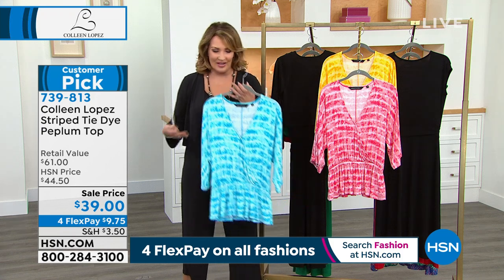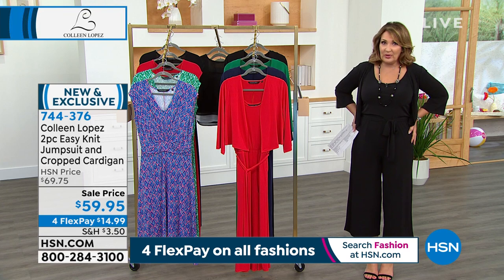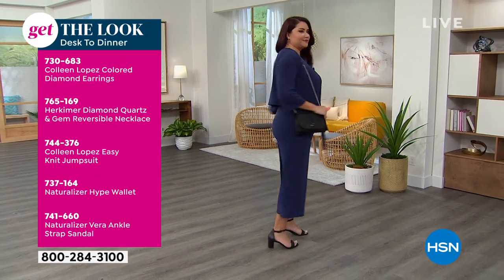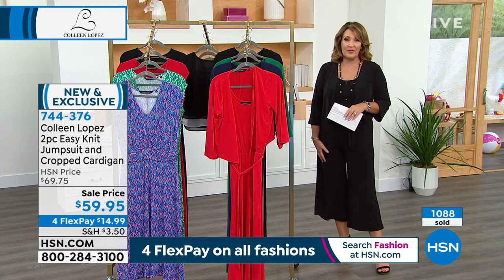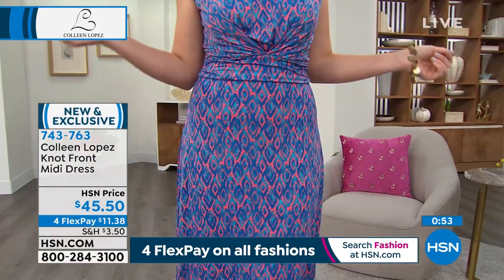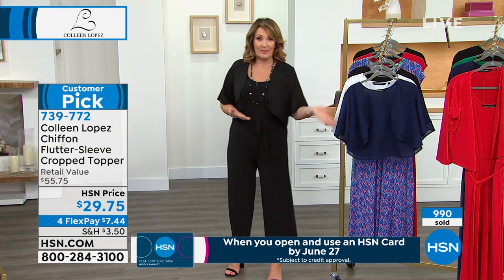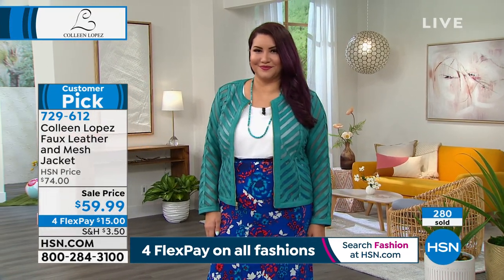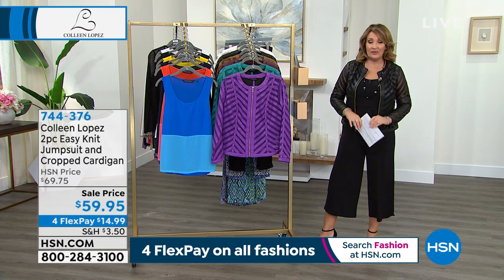HSN | Colleen Lopez Collection 06.18.2021 - 06 PM